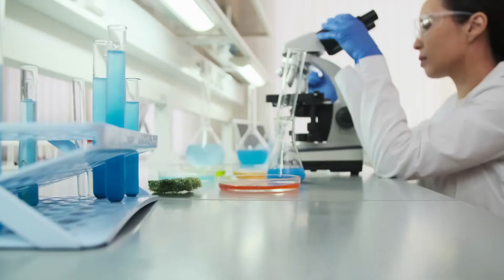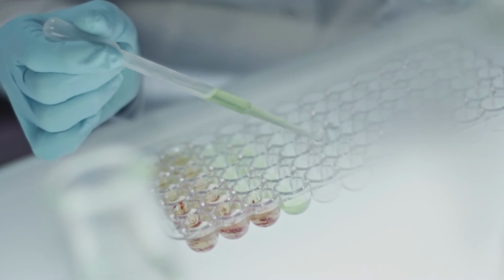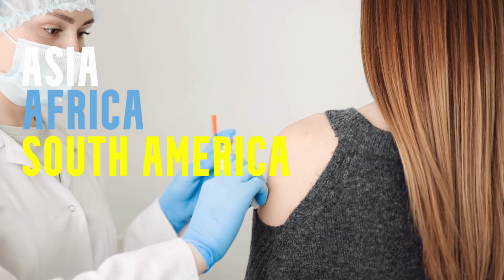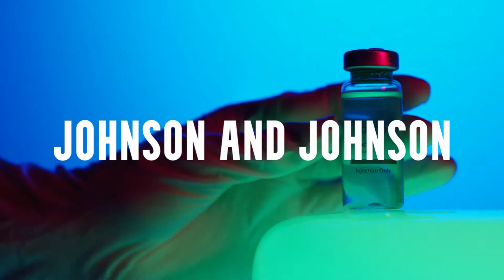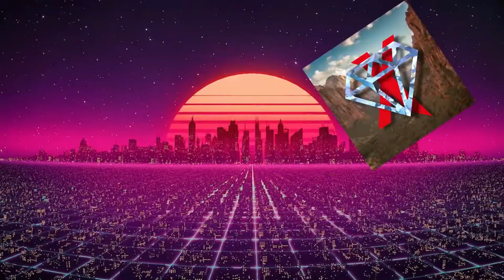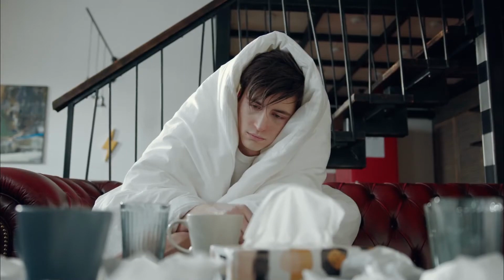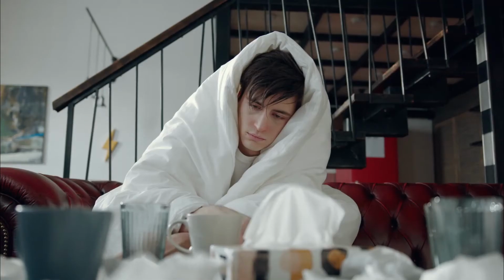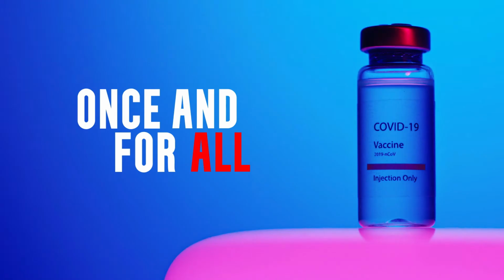So, its now my turn to discuss the vaccines.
Finally, after so long, I will be going to discuss the vaccines after 1 month of absence.

We will be tackling the basic information of a vaccine, the four types of a vaccine, the different types of COVID-19 vaccines that Felix didn't discuss (including Sinovac that apparently nobody likes), the symptoms after getting vaccinated, and the reason why you should get vaccinated.

This video took weeks to make due to school work and other obstacles that are essentially needed to accomplish. But anyways, hope you enjoy the video!

- Also, this video may be a part 2 of luis Felix's video about the vaccines.
- The information in this video may be outdated due to the script being made during the Holy Week.

TIMESTAMPS
0:00 - Intro
0:28 - Recap to Every Single *insert virus name* Video
0:52 - What is a Vaccine?
1:38 - What is Vaccination?
1:57 - Explaining the Vaccines
2:30 - Four Types of Vaccines
2:52 - Efficacy Rate of Single COVID-19 Vaccine
2:58 - Discussing the 3 Vaccines that Felix didn't discuss.
3:59 - The Symptoms after Getting Vaccinated
4:17 - Why You Should Get Vaccinated?
4:41 - The End of Our Journey
4:54 - Outro (a literal copy of Felix's Outro)
Material used:
Most of the stock footage present in this video are from: Pexels (luis Felix's main source of stock footage)